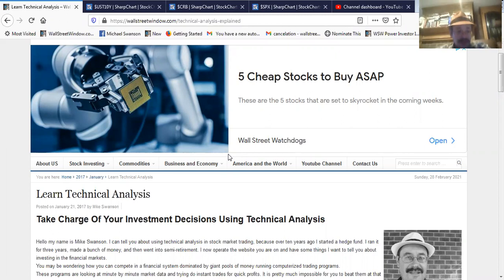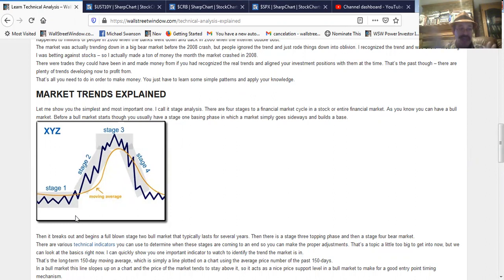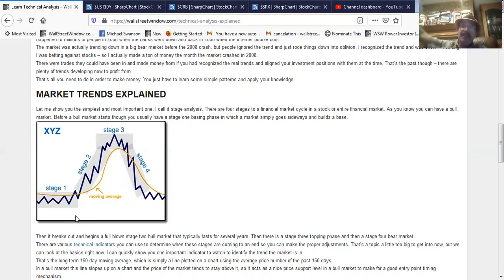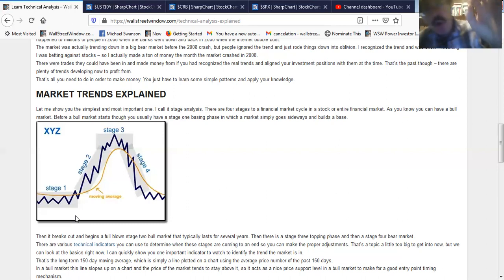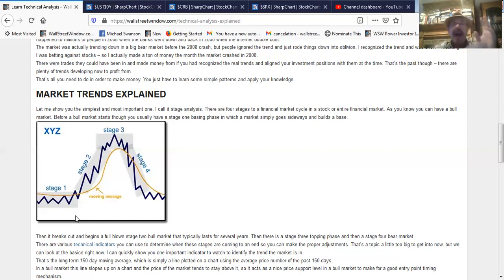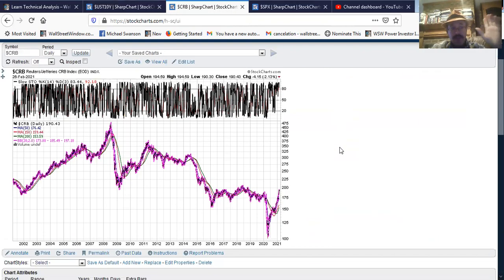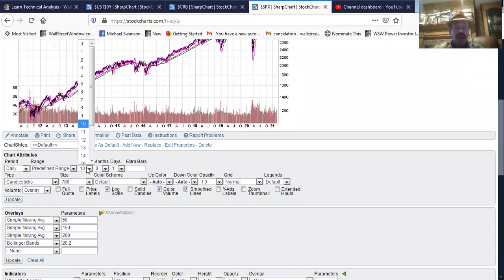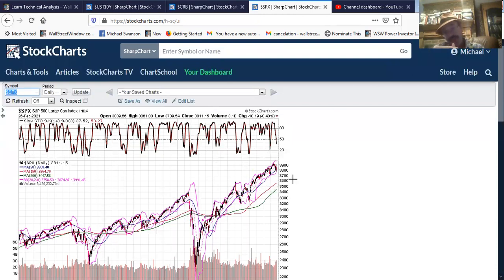Stock Trading 101 - The Optimal Trading Tactics Are Determined By The Market Cycle You Are In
This is video three in my series titled Stock Trading 101, designed to help you jump start your investing and trading in the stock market.  In this video I talked about different market cycles.  Different types of trading and investing tactics work best depending on what market cycle you are in.  There are times when speculators and short-term traders win and other times when it is simply best to be a buy and hold type of investor.  The good news is that it isn't hard to figure out what cycle a market is in and there are multiple markets and many individual stocks sectors you can choose from in order to trade or invest the way you like the best.

To grab my book Strategic Stock Trading go here: